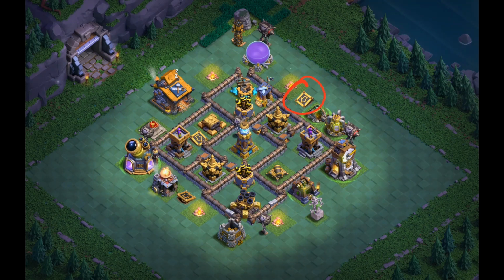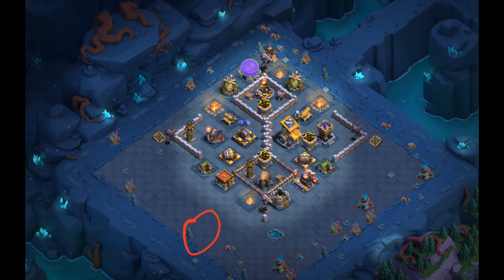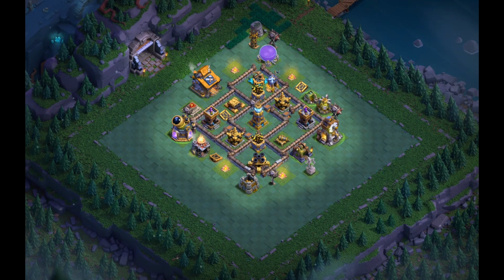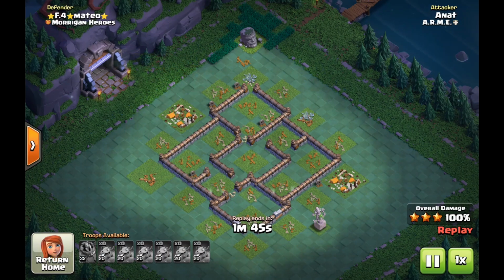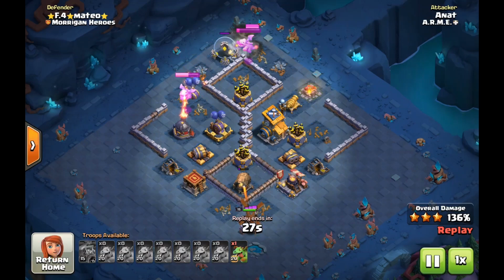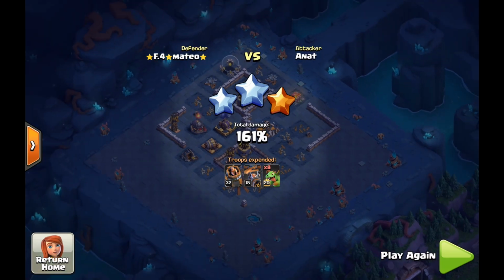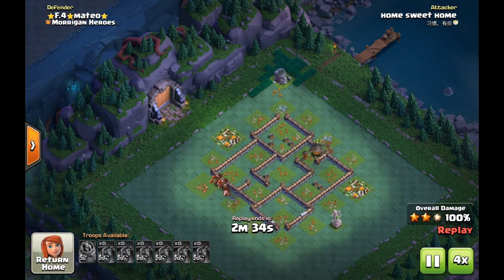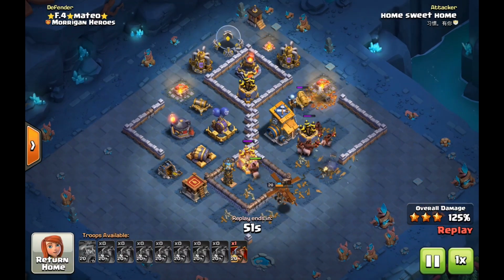DEFFEND against ANY Army with THIS NEW Builder Hall 10 BASE | Best Base Layout for Stage 1 & 2 | COC